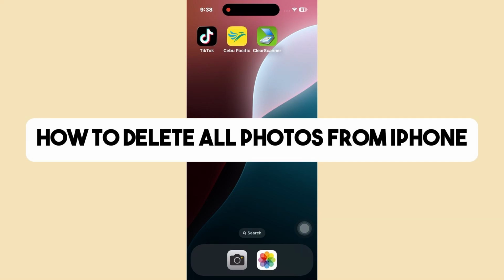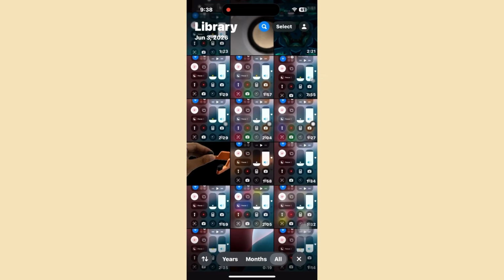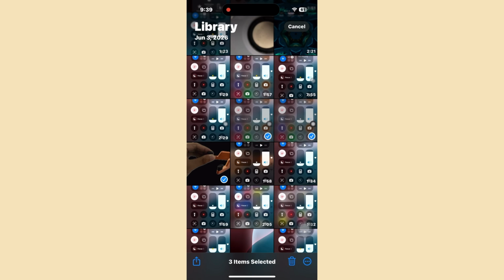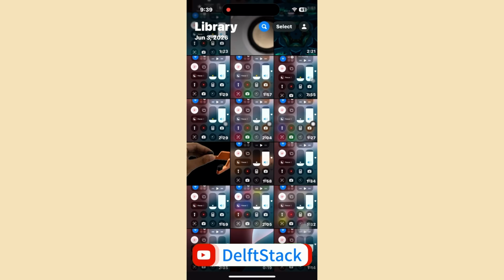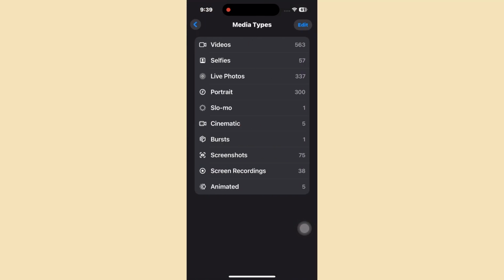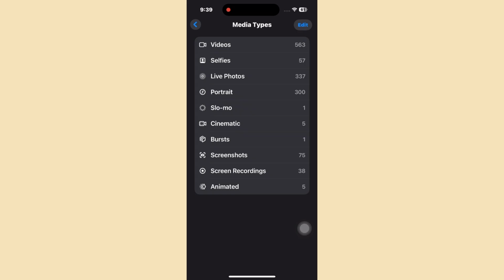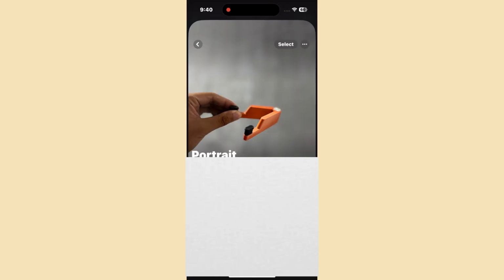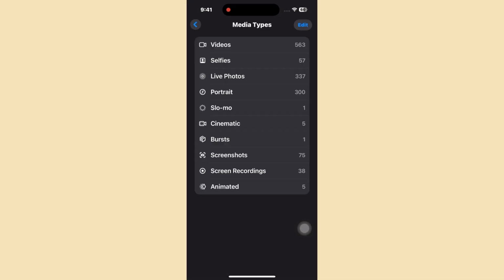How to Delete All Photos from iPhone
Want to delete all photos and videos from your iPhone to free up storage or start fresh? 📱🗑️ In this tutorial, you'll learn the fastest ways to remove multiple photos at once using the Photos app, including batch selection and deleting entire media categories.

Whether you're clearing out your photo library or organizing your storage, this step-by-step guide makes the process quick and easy.

✅ Select multiple photos using the drag gesture
✅ Delete large batches of photos at once
✅ Browse photos by Media Types
✅ Use Select All in supported media categories
✅ Permanently remove deleted photos from Recently Deleted

⏳ Timestamps
⏱ 00:00 – Introduction
⏱ 00:09 – Select Multiple Photos Quickly
⏱ 00:32 – Browse Media Types
⏱ 00:54 – Delete Entire Media Categories
⏱ 01:20 – Empty the Recently Deleted Album
⏱ 01:30 – Conclusion

📌 Summary
This tutorial shows you how to delete all photos from your iPhone using built-in tools in the Photos app. You'll learn how to quickly select multiple images, remove large groups of photos, and permanently free up storage by clearing the Recently Deleted album.

👉 If this tutorial helped you:
📤 Share this guide with anyone looking to clean up their iPhone storage